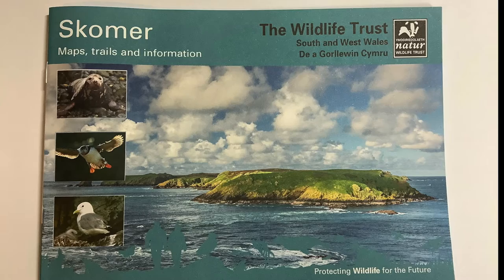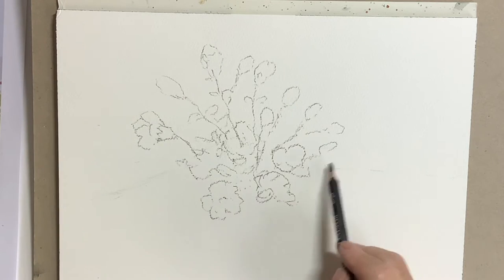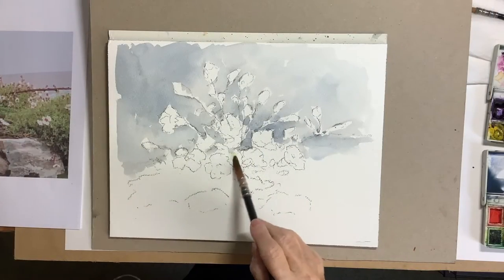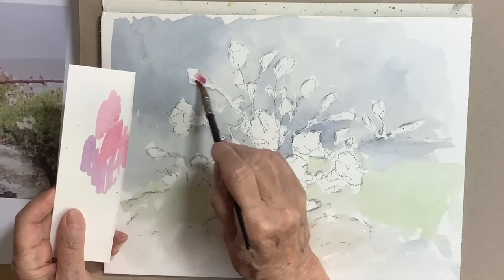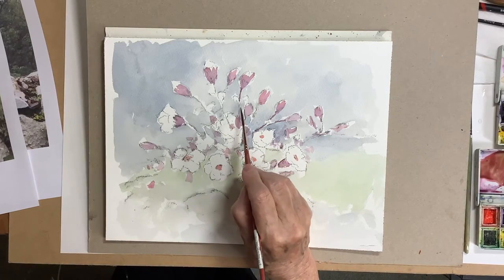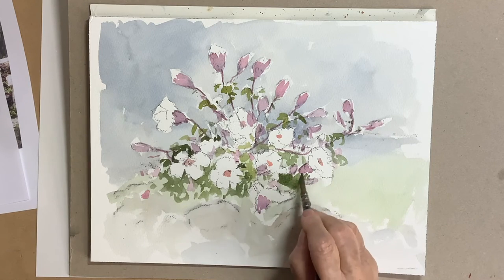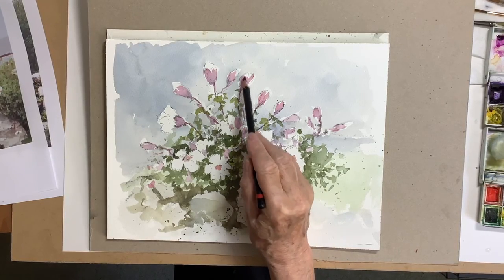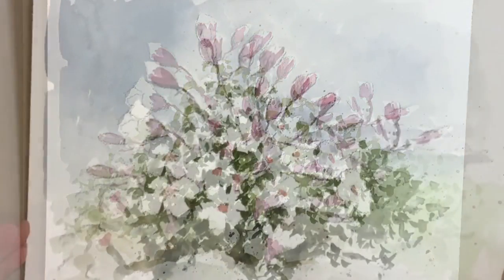Quick sketches of coastal flowers : watercolour and charcoal pencil.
Description:
Wendy  talks about and shows sketches of coastal flowers made with watercolour and charcoal pencil. In her demonstration painting she works quickly with the emphasis being placed on experimentation, mark making and enjoying the process.

🔗Links to some recommended art materials and related on Amazon

BOOKS
Perspective by Ray Campbell Smith
Step by Step Leisure Arts

BRUSHES
Jackson's : Studio Synthetic Watercolour Brush : Rigger : Size 3
Rigger brush Cotman series 333. all sizes available
Pro Arte Sablene brush set
Jackson's watercolour brush quill

PAPER
Saunders Waterford block. High white 140lb not surface 9 x 12 inches
Bockingford block 9 x 12 inches

Sap green Cotman watercolour
Cotman indigo watercolour
Hookers green dark Cotman watercolour
Dioxazine violet Cotman watercolour
Mauve Cotman watercolour
Permanent rose Cotman watercolour
Cotman watercolour Intense Pthalo blue

Pebeo Drawing gum/masking fluid for watercolour
Dr. Ph. Martin's Pen White
Winsor and Newton designer gouache paint set

Aperture cards Papermania small
Aperture cards Stitchtastic
Aperture cards Dovecraft 6x6 inches

MISCELLANEOUS
Derweny charcoal pencils
empty pallet
Mask away. masking fluid remover block
Derwent art eraser...soft rubber good for watercolour paper

Please be aware of copyright. All paintings and photographs in this video are intended for learning purpses only and remain the property of Wendy Powell-Jones.